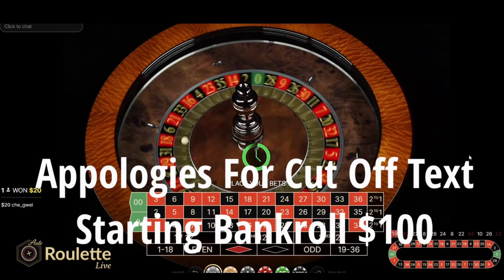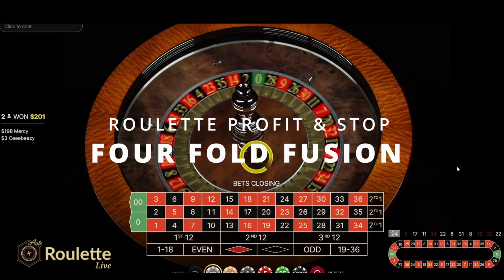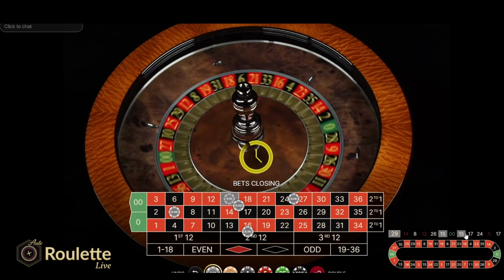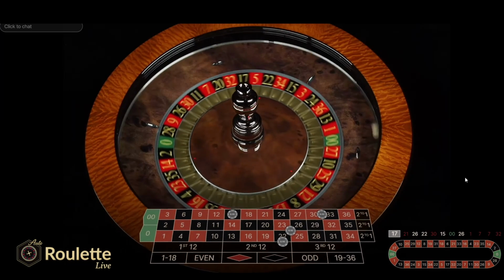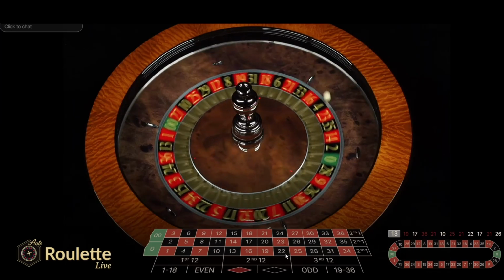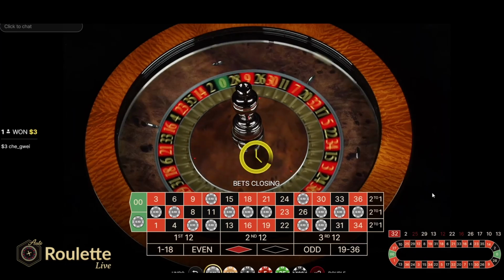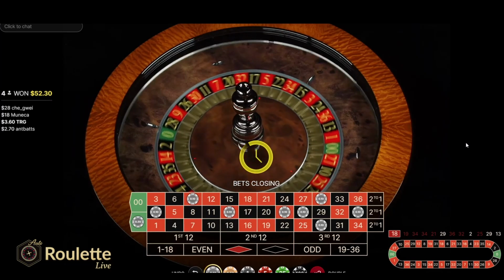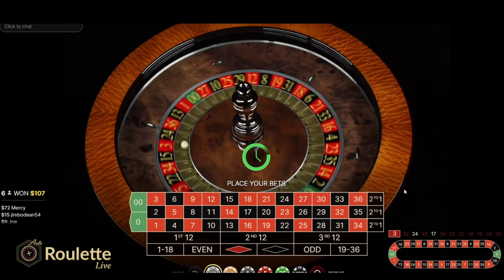I MADE 170 UNITS PLAYING ROULETTE AND THEN THIS HAPPENED!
Two Roulette Methods Provide Big Profits...Did We Walk Away A Winner?

Live Roulette Play at Mohegan Sun and Stake.

Follow Me on "X" (TWITTER) @TheRouletteGrinder

Roulette/Gambling Discord Channel - Interested in a cool roulette, gambling discord?  Its a fun spot!

To submit your roulette system to be played on a The Roulette Grinder Session:
(*Channel Members receive priority and will have their systems played first)

To sign up for Stake us and get additional benefits from my membership, such as daily/weekly/monthly free bonus cash:  stake.us/?c=QFaa12oo
Join me on FanDuel Casino. Terms apply. Make sure to use my invite link!

Show Chapters
00:00:00 Intro
00:00:47 Pentagon Roulette System
00:06:36 Four Fold Fusion Roulette System
00:43:05 Don't Try This At Home
00:43:40 Happy Unhappy Recap